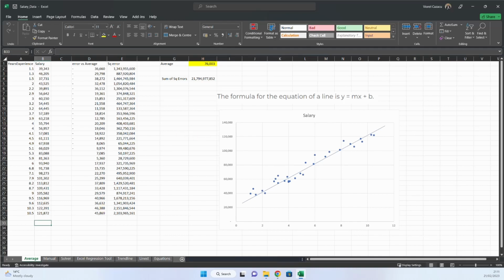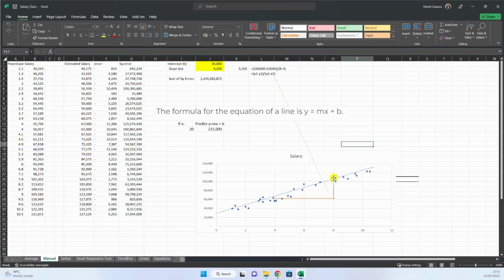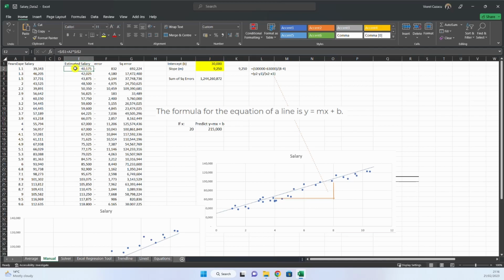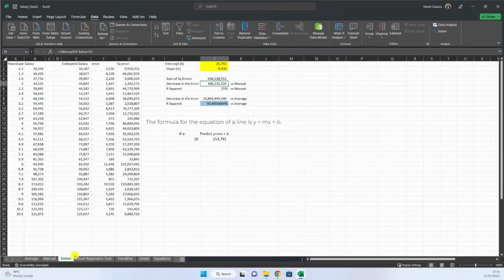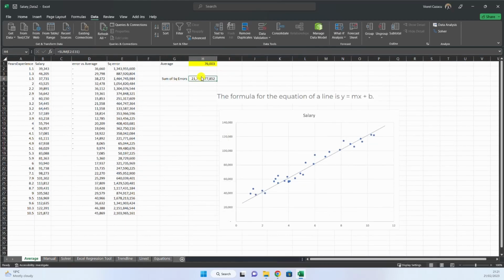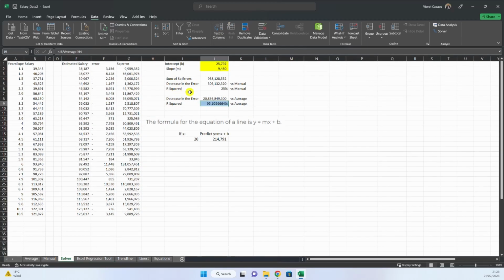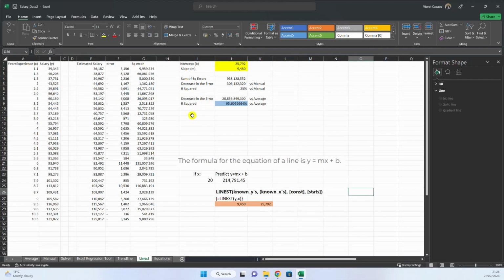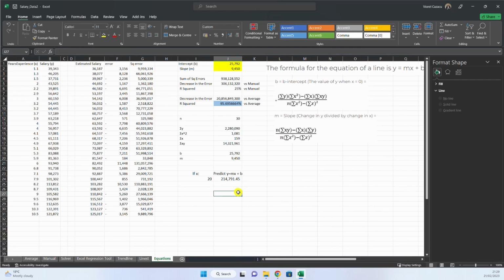6 Easy Ways to Perform Linear Regression with Excel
In this video you will find 6 different methods to perform linear regression using Excel, from the simple to the advanced.

We'll start with the basics of linear regression and work our way up to more advanced techniques. You'll learn how to use the LINEST function, the Regression Analysis tool, SOLVER, and even how to build from scratch the equation with the mathematical formulas.

By the end of this video, you'll have a solid understanding of linear regression in Excel and be able to choose the best method for your specific data analysis needs.

===CHAPTERS===
01:48 Manual method
04:54 Solver method
09:25 Excel Regression tool
11:30 Trendline from Scatter Chart method
12:36 LINEST() method
14:04 Mathematical formulas method